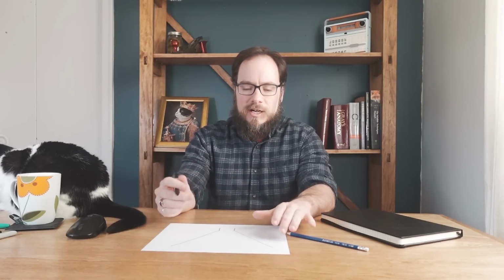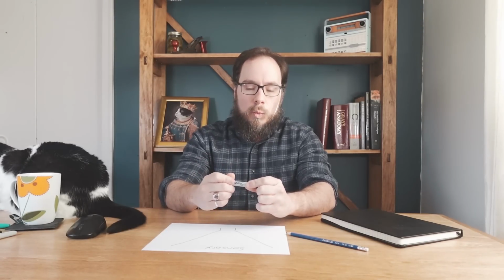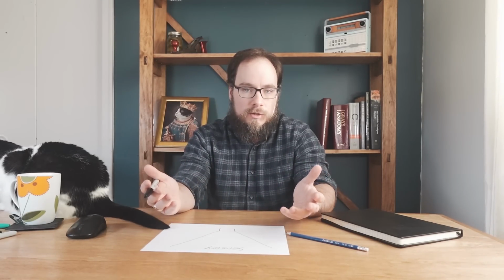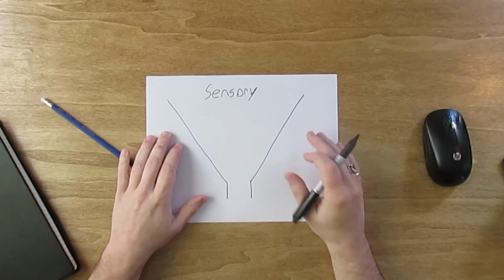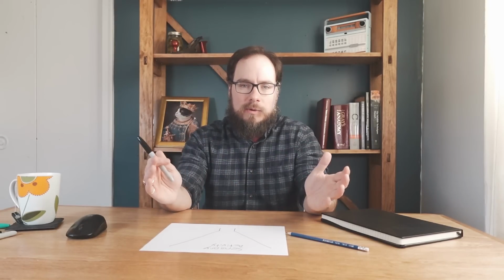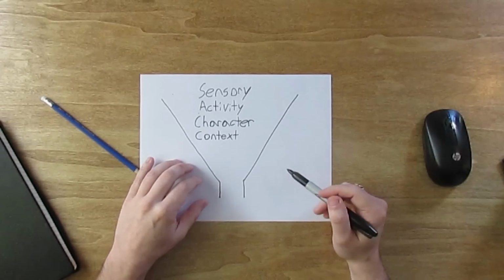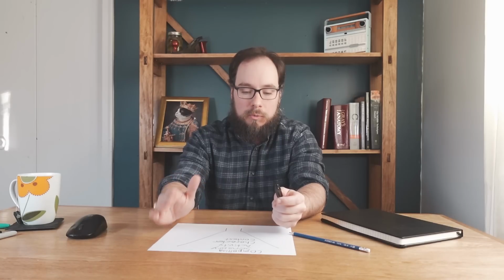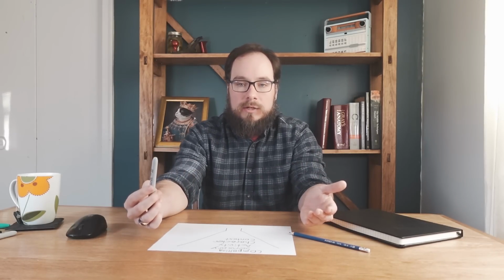4 Things Your Novel's First Page Must Do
Also, funnels. Because they're fun. You know what else is fun? Getting help with your novel